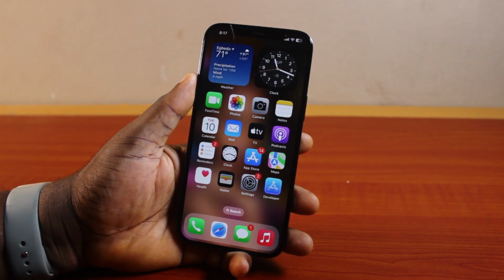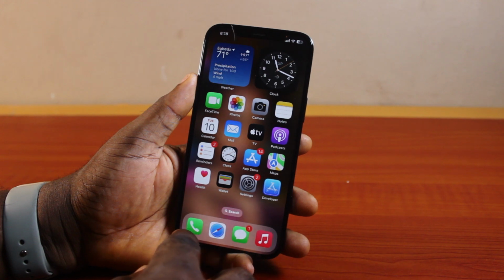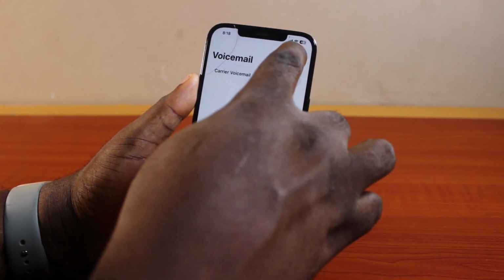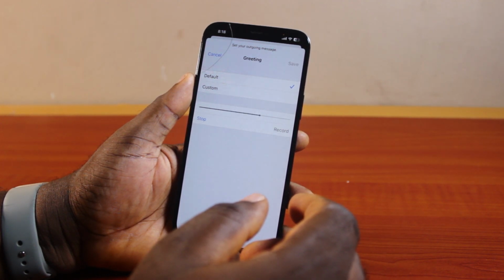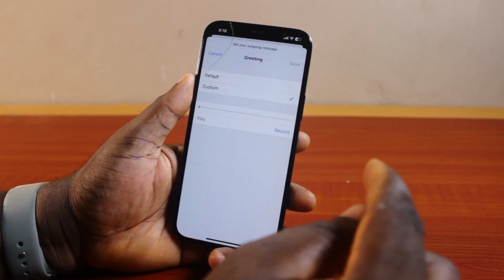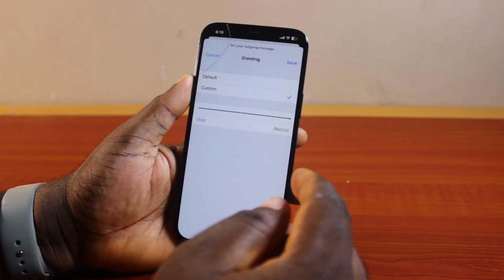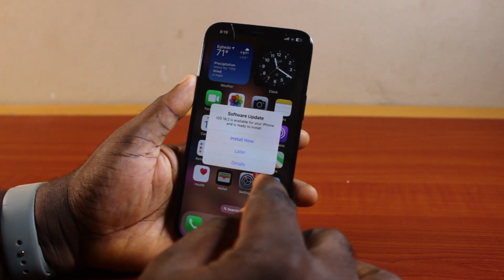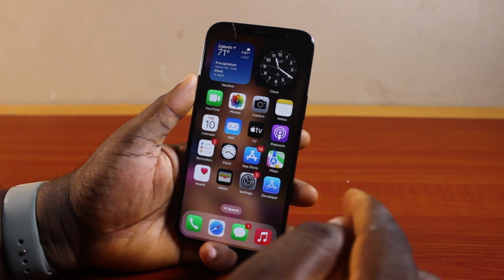How to Change Voicemail Greeting on iPhone